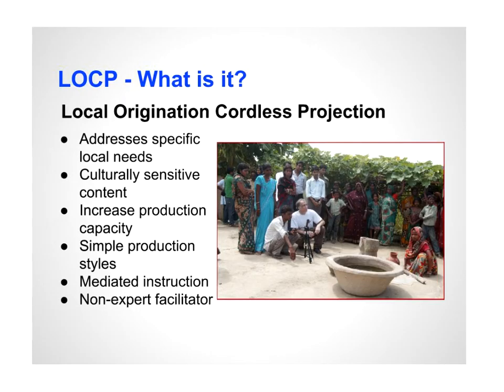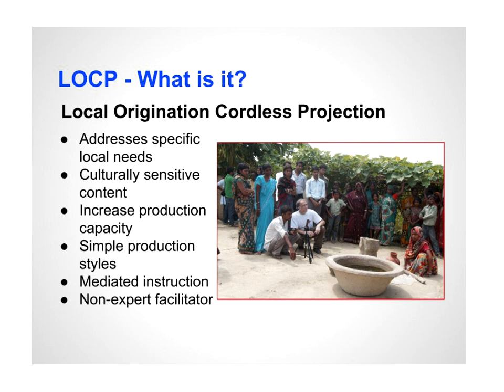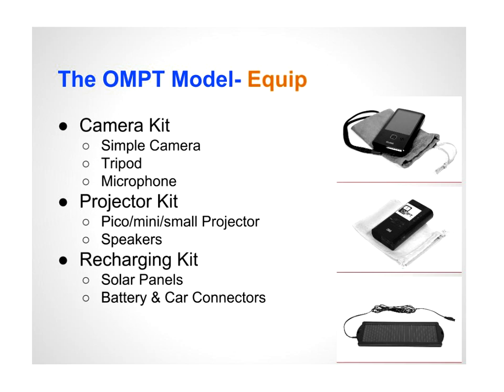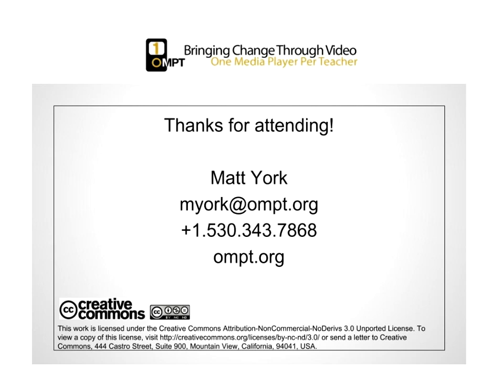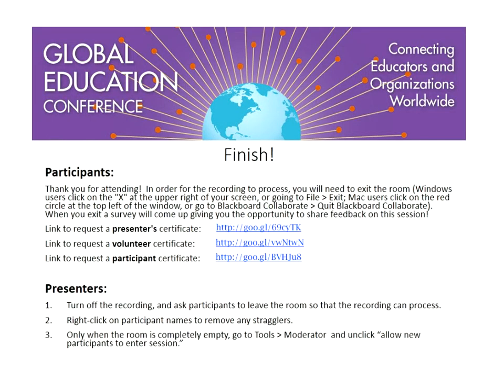Every Wall is a Classroom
Every Wall is a Classroom: Using Locally Created Video and Cordless Projectors to Improve Learning Outcomes

November 2013

Matthew York, Founder & Executive Director

Simple instructional videos shown by cordless projectors are changing learning environments across hard-to-reach locations all over the world. These simple and inexpensive technologies turn any wall into a classroom.

Learn how communities, government ministries, and NGOs are being empowered to take instruction, teacher training, advocacy, civic engagement, behavior change, and donor communication into their own hands with simple cameras, basic editing software, and pico-projectors.

Join us for this engaging session and explore how these types of instructional developments can benefit your work or organization. You will see first hand the types of equipment being used in this intervention. Different implementation styles will also be discussed as well case studies from the field.

Matt graduated from Rutger's University with a degree in Communications (TV and Film) and English in 1978.  In 1986, he founded Videomaker Inc., a leading publisher on video production.  With a magazine readership of over 64,000 and the web site's 400,000 monthly visitors, Videomaker Inc.'s mission is to empower individuals to make video through a monthly magazine, website, DVDs, books, and hands-on workshops and conferences.

Branching out of Videomaker Inc., in 2008, Matt  founded OMPT because of his genuine passion to make a difference in the developing world by bringing change through video.  Since then, Matt has been able to harness his over two decades of expertise in the video consumer electronics industry to grow OMPT from an idea to a thriving nonprofit organization.

Through the development of his own patent for a consumer electronics device as well as his travels to the research and development labs in Japan, he is experienced in the details of electronics equipment development. His inside knowledge about consumer electronics gear, his tracking of up and coming technologies, and his seasoned relationships with many top decision makers of the major consumer electronics manufacturing firms contribute to his ability to  fulfill the mission of OMPT.  His professional contacts will vouch for his honesty and integrity as he is a well-respected colleague in both the publishing and consumer electronics industry.

Video in Teaching and Learning